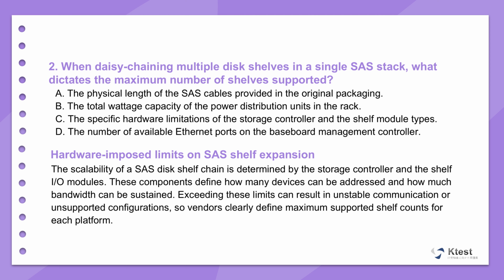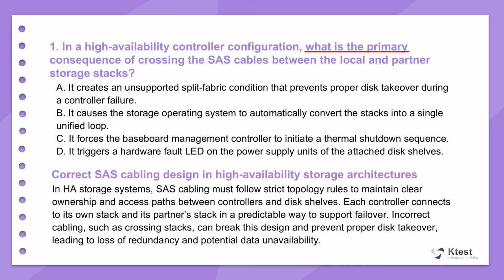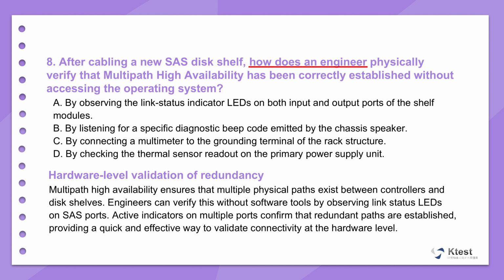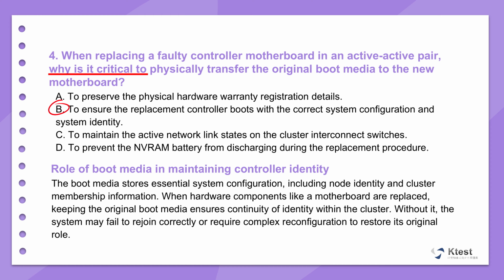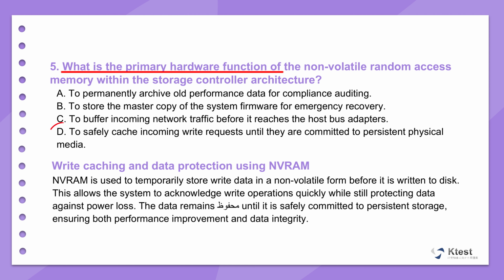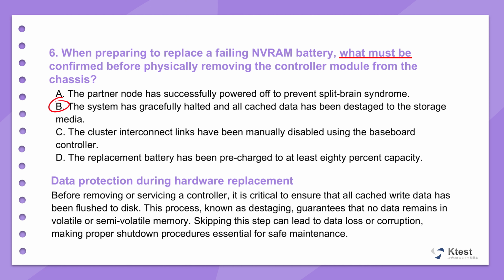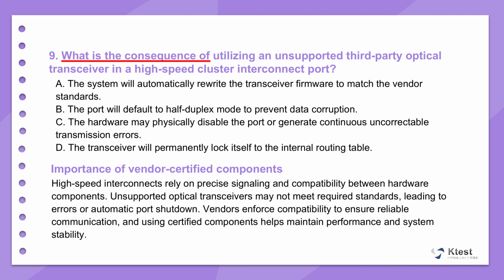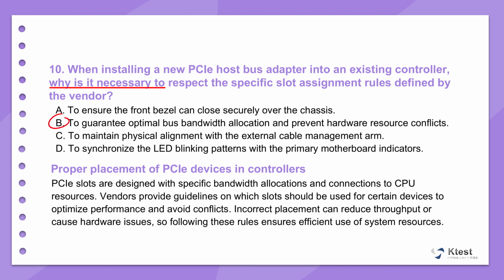【2026最新】NetApp NS0-094（NAHSE）試験問題を解説｜ONTAP・クラウド・AI時代のストレージ対策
NetApp Certified Hybrid Cloud Solutions Expert（NAHSE）
NS0-094試験の最新問題パターンをもとに、重要ポイントを解説しています。

この動画では、単なる問題の正解だけでなく、
「なぜその答えになるのか」という理解を重視しています。

■ この動画で分かること
・NS0-094の出題傾向と試験構造
・ONTAP環境における設計・運用の考え方
・ハイブリッドクラウド構成の理解ポイント
・AI時代に求められるストレージスキル

近年はAIやデータ分析の需要拡大により、
ストレージ分野でも「高速処理」「データ管理」「自動最適化」が重要視されています。

特にNetAppのソリューションは、
AIワークロードに対応したデータ基盤としても活用されており、
NS0-094試験の内容にもその傾向が反映されています。

■ 学習の進め方について
問題演習を中心に対策を進める場合、
日本語と英語の両方で問題に触れておくと理解が深まりやすいです。

一部の学習サイトでは、
NS0-094に対応した問題セットが言語別に整理されており、
PDF形式やソフト形式で確認できるものもあります。

例えば、ktestの日本語サイトでも、
同試験に関連する問題をベースにした学習素材がまとめられているようです。

こうした資料を参考にしつつ、
公式ドキュメントとあわせて理解を深めるのが効率的です。

■ 対象者
・NetApp資格をこれから受験する方
・ストレージ／クラウド分野のスキルを伸ばしたい方
・AIインフラに関心があるエンジニア